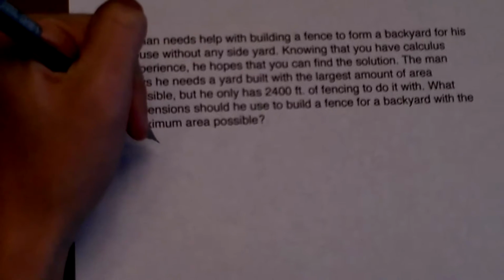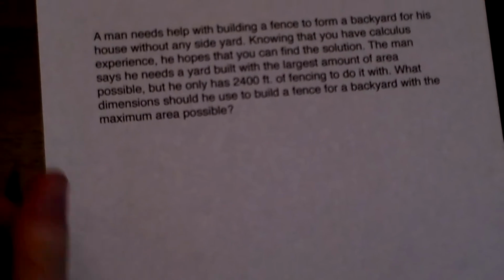Optimization Calculus Extra Credit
YOLO